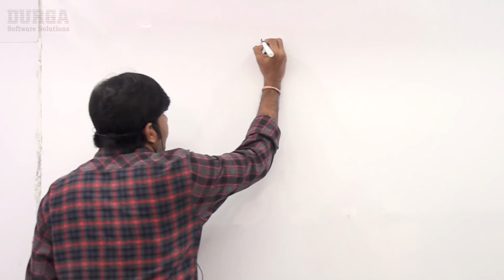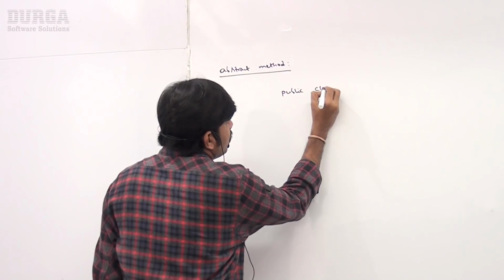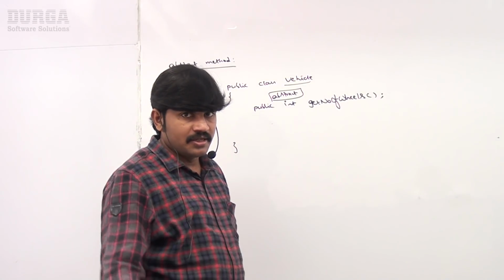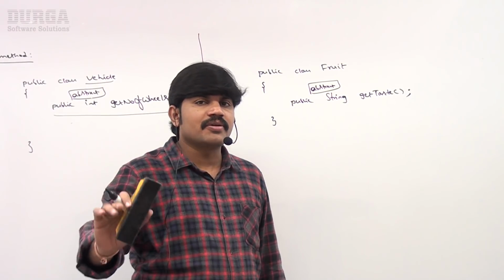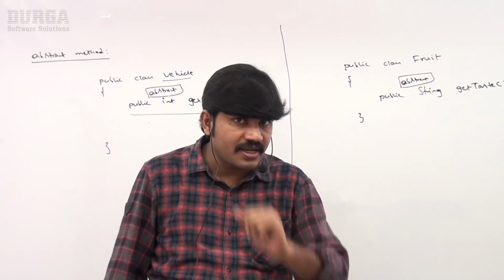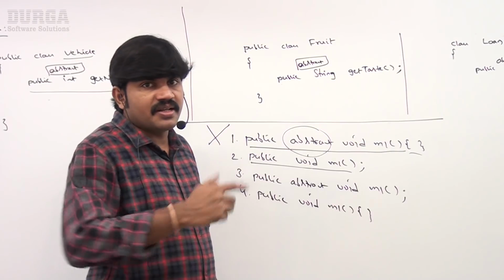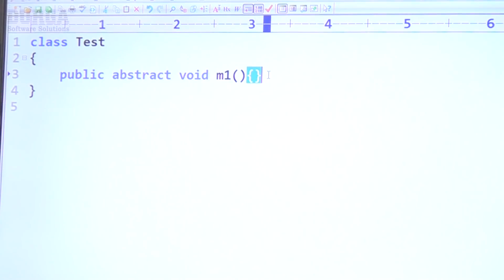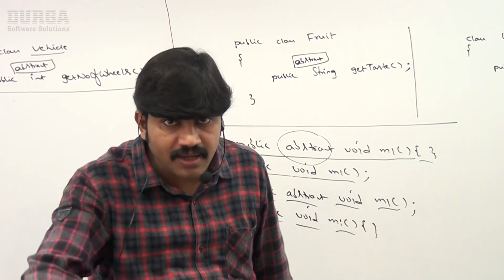Object Oriented Programming (OOPs) for JAVA (1Z0 - 808) || Abstract Method